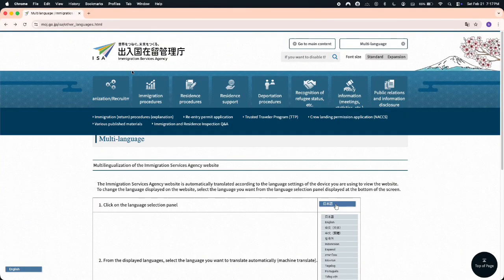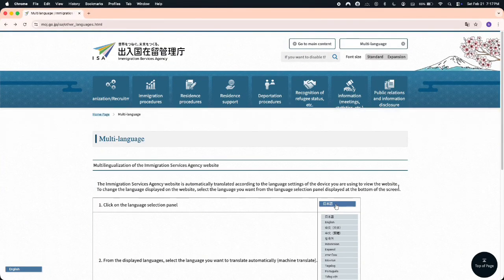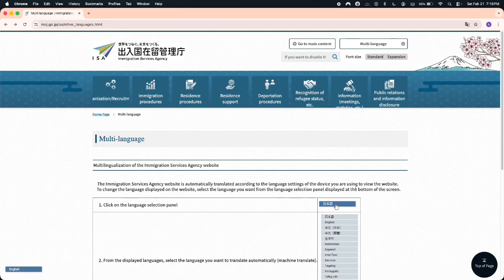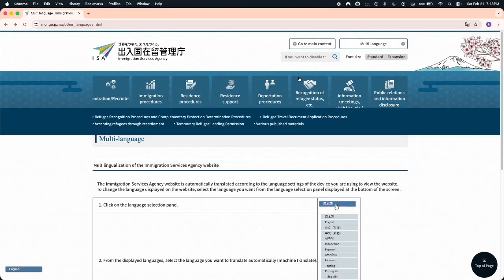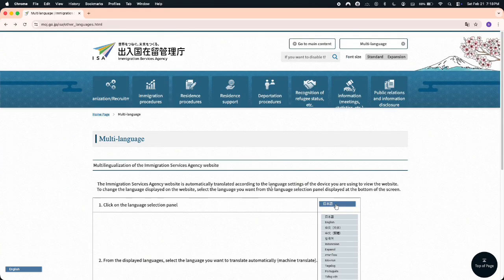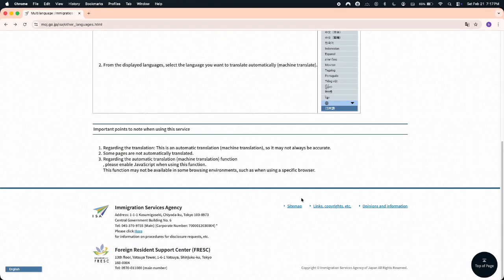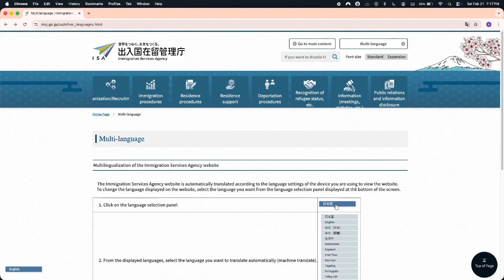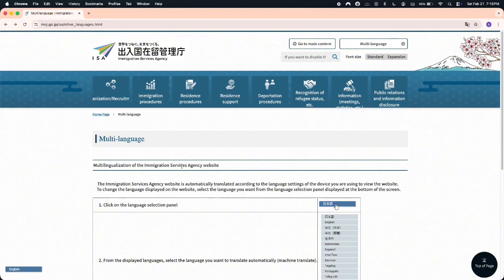HOW TO RENEW JAPAN VISA ONLINE - UPDATE 2026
Need to renew a Japan visa online? 🇯🇵 In this video, I’ll explain how Japan visa renewal works, whether you can renew a Japan visa online, and the correct process to extend your stay legally.

This complete guide is perfect for foreign residents and visitors currently in Japan who need to extend their period of stay or renew their visa before it expires.

In this video, you’ll learn:

Can you renew a Japan visa online?
Difference between visa renewal and extension of stay in Japan
Who is eligible to extend their visa in Japan
Documents required for Japan visa renewal or extension
How to apply through the Immigration Services Agency of Japan
Japan visa renewal fees and payment methods
Japan visa processing times
What happens if your visa expires
Common mistakes that delay Japan visa extension approval

This updated tutorial helps applicants understand the official Japan visa renewal process and avoid overstaying.